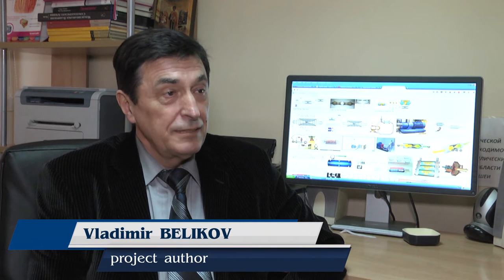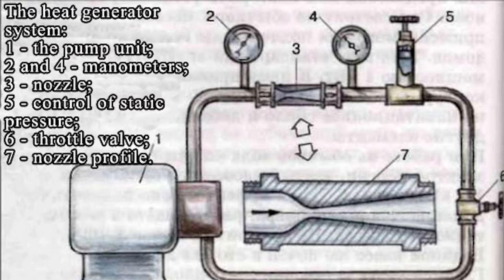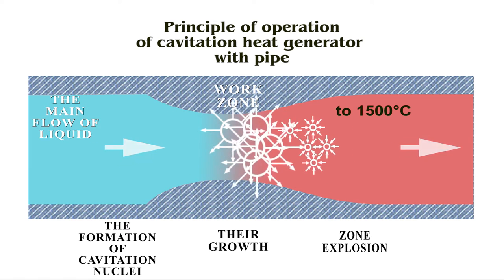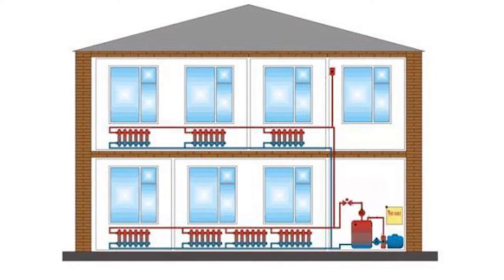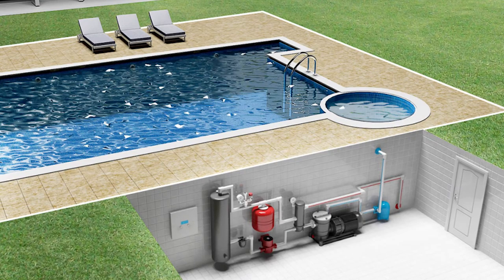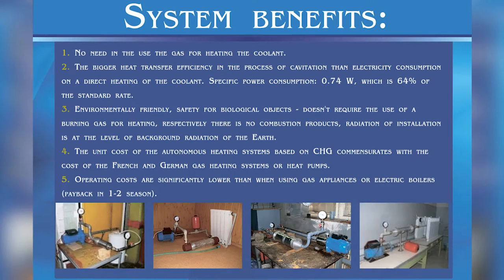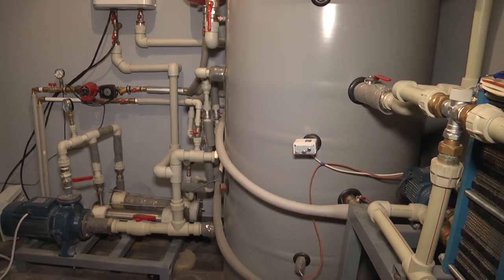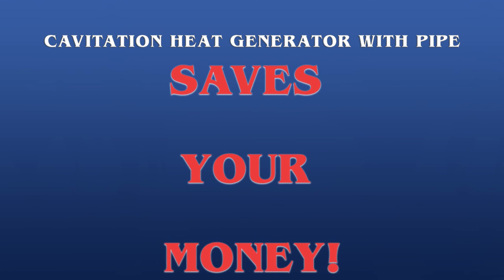Cavitation heat generator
Ukrainian scientists have shown - to pay for housing heating can be three times less. Created cavitation heat generator pipe type, which can significantly reduce the cost of electricity by heating water and heating systems work.